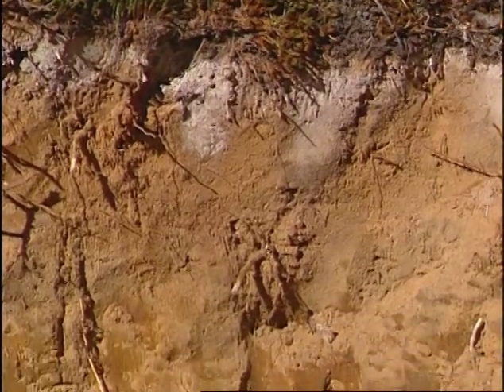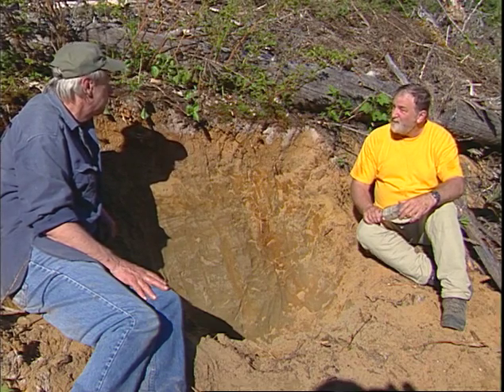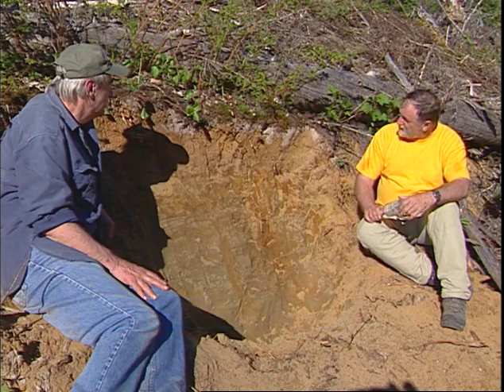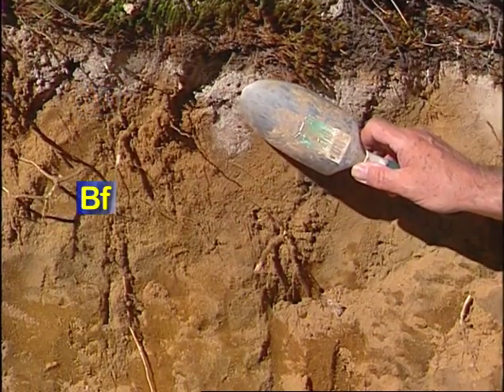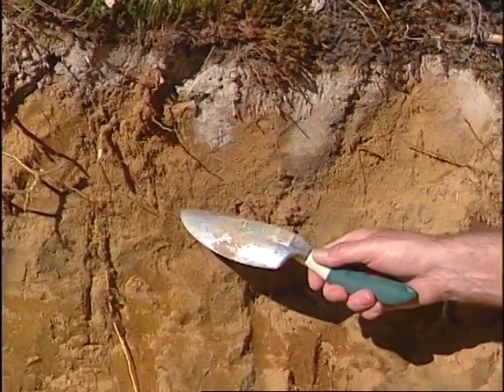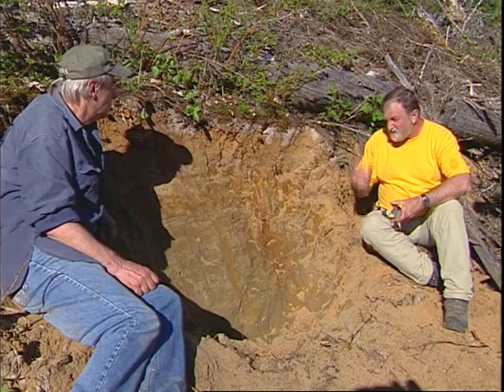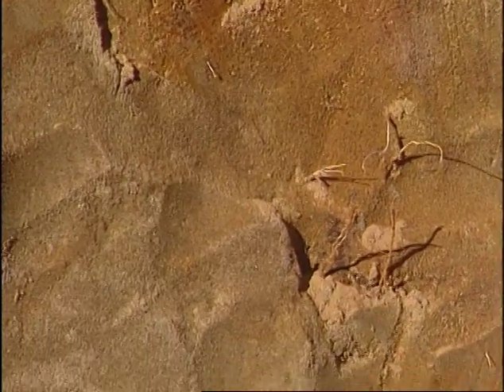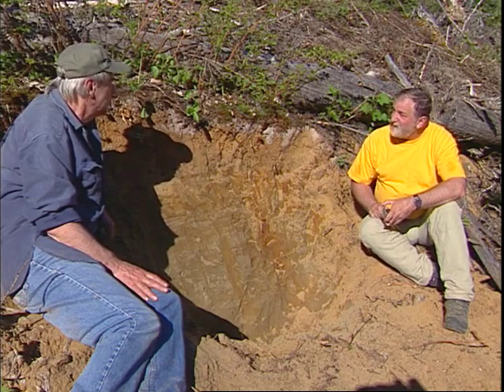Examples of Elluviation and Illuviation Soil Formation Processes